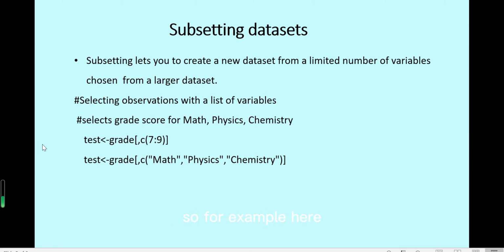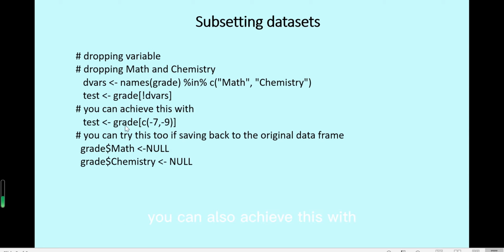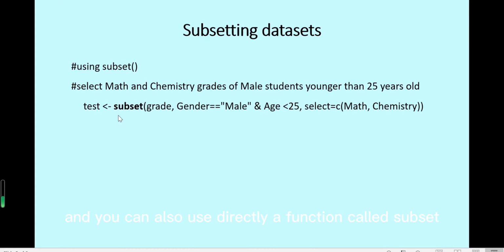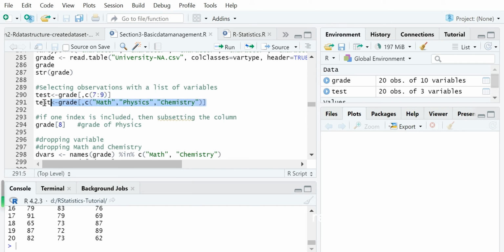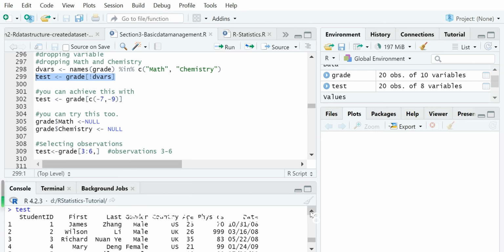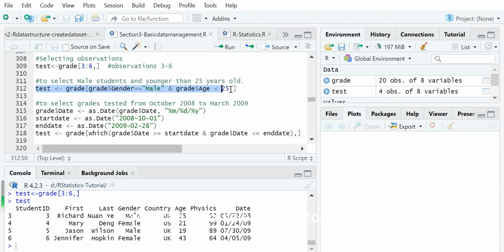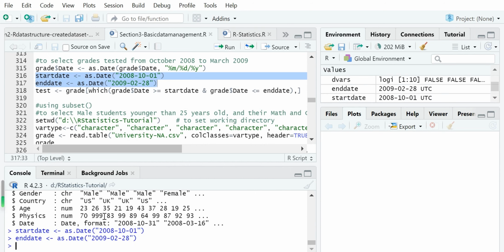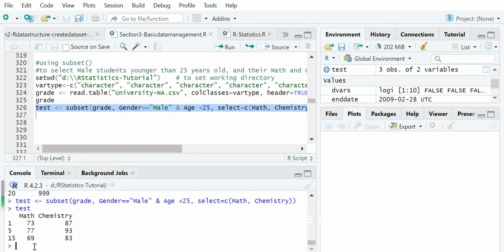R programming for beginners | Subsetting data frames in R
R programming for data analysis. Section 3. Basic data management. Lecture 10. Subset data frames in R